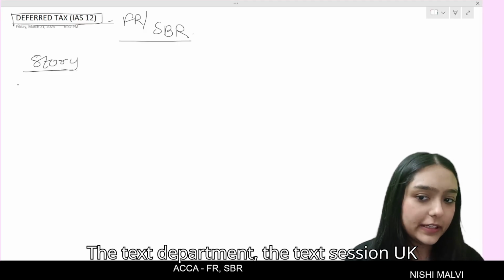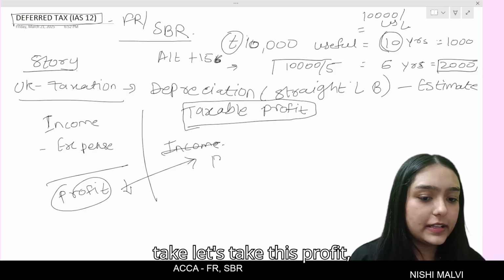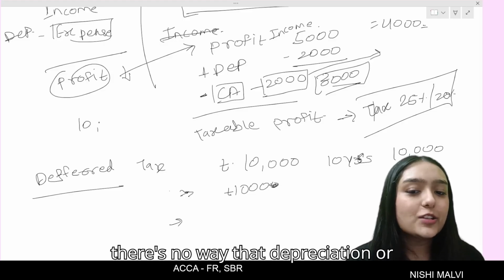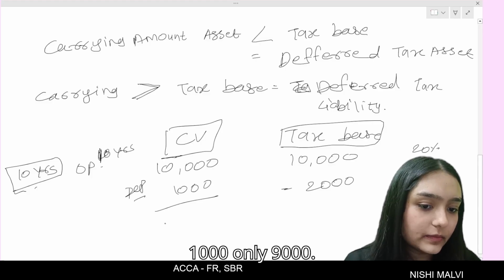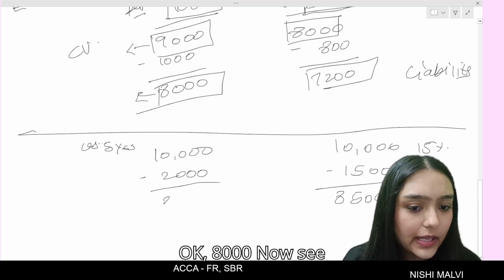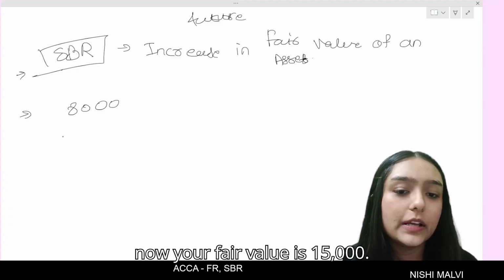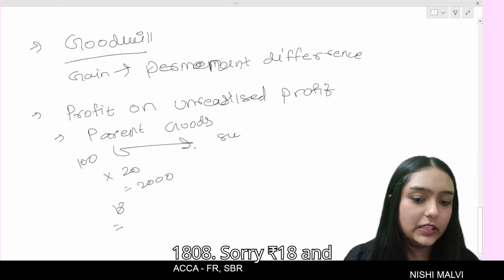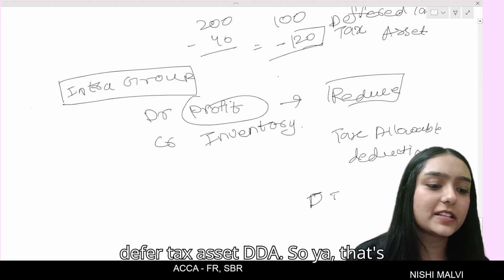IAS 12, Deferred Tax (ACCA - Financial Reporting and Strategic Business Reporting)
This video provides an easy understanding of IAS 12, Deferred Tax for Financial Reporting and Strategic Business Reporting.

Join my self-study WhatsApp group for Discussed Topic Relevant Exam kit question list👇

In case of any queries and feedback feel free to post in the comment section. 🤗

Thankyou 💟
Happy Learning!💫